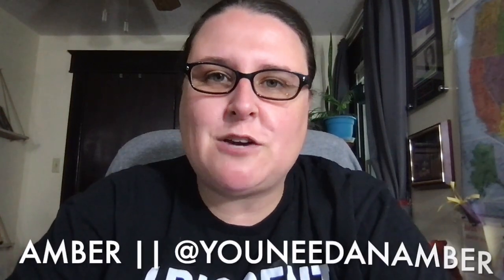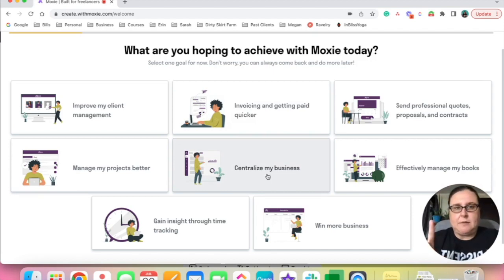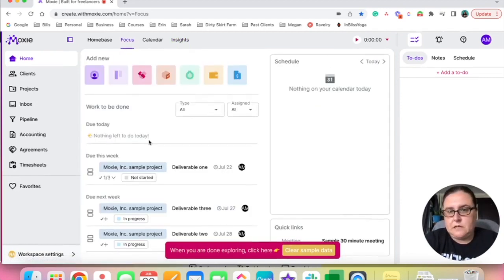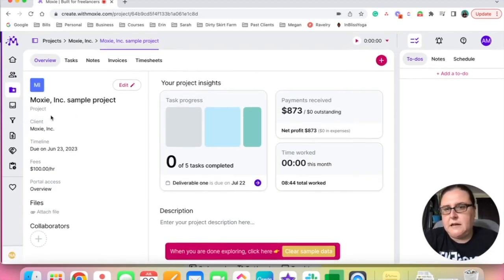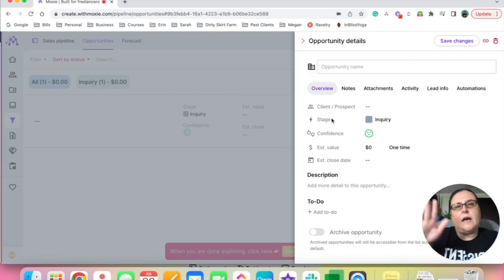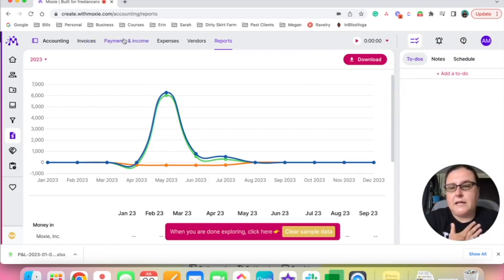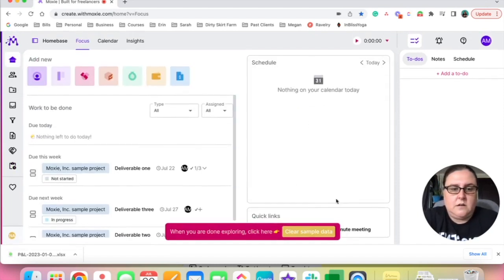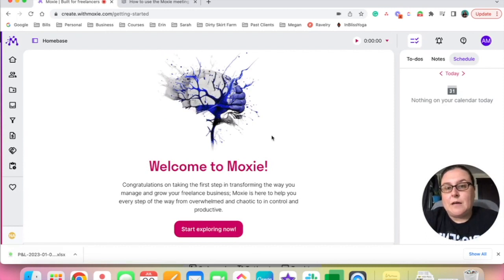Moxie CRM - FIRST LOOK before you buy!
✅ Social

This channel is focused on helping small business owners run their businesses better.

✅ Resources

📍SNAIL MAIL
Ship a PR product or fan mail to Amber at

1101 Mulberry Street A2
Kansas City, MO 64101